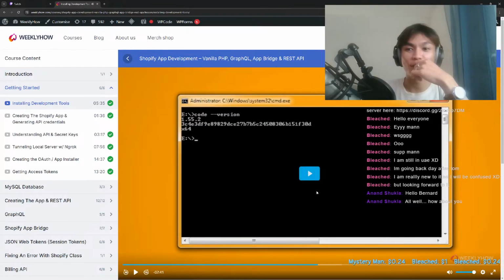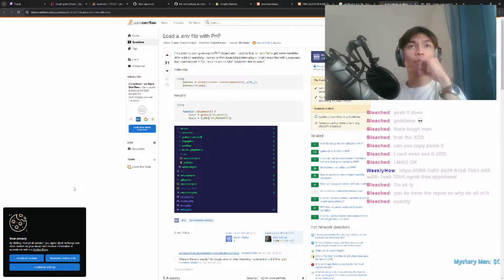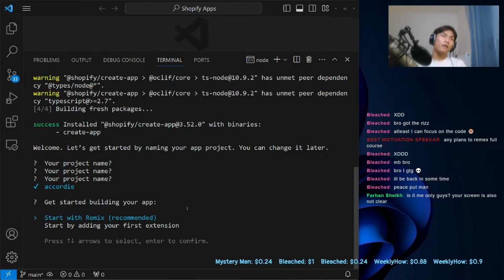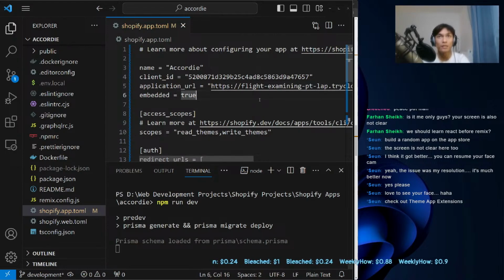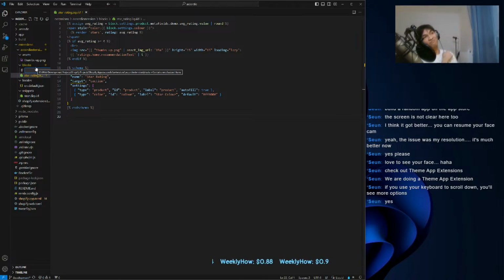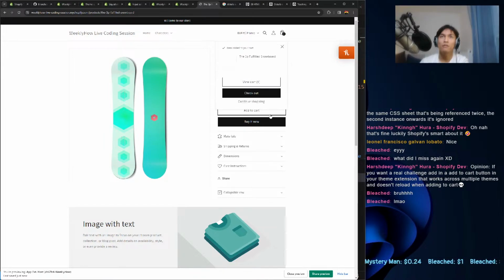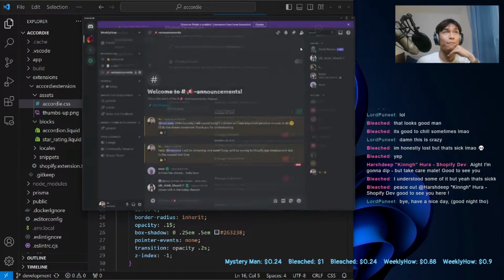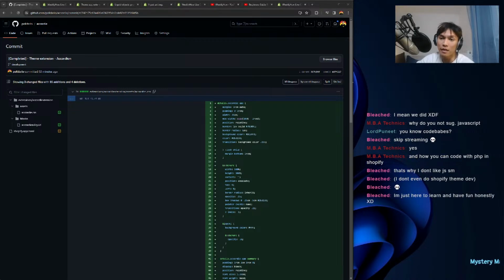Shopify App Dev & Chill: Live Coding Session with WeeklyHow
🚀 Join me for a live coding adventure! 🖥️💻 I'll be diving into the world of Shopify app development from scratch using PHP. Whether you're a seasoned Shopify developer or just starting out, this is the perfect opportunity to learn, ask questions, and chat about all things coding!

💬 Get involved in the conversation! Share your thoughts, ask questions, or just hang out with a community of fellow coders. Your input can shape the direction of our coding journey.

📅 Save the date and set a reminder! Can't wait to see you all there for a fun and interactive coding session.